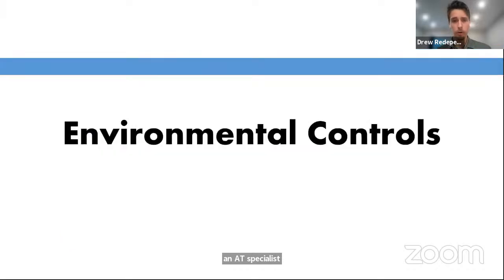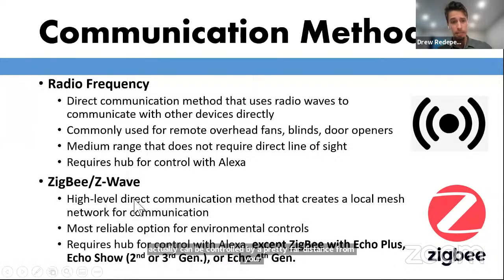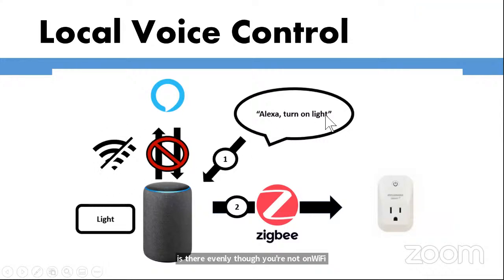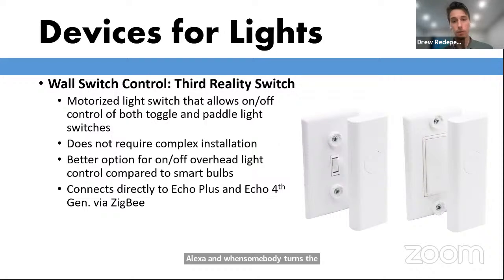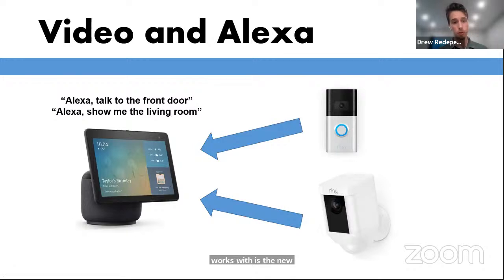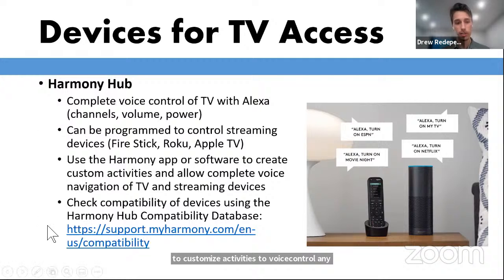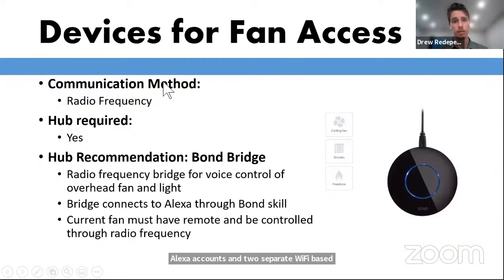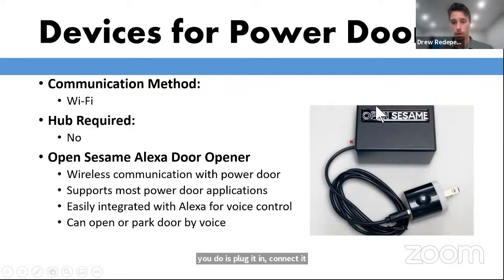Smart AT Home Series #2: Installation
Ability Tools is continuing our Smart AT Home series with our second entry to the series, Installation.

Smart AT Home: Installation, was presented by Drew Redepenning from LiveLife Therapy Solutions Inc. Drew guided participants through the installation process, non-wi-fi-dependent device options, the “Internet of Things” and the process of creating your home network.